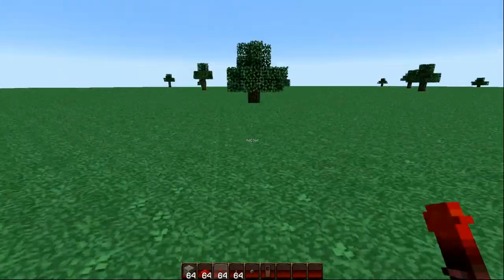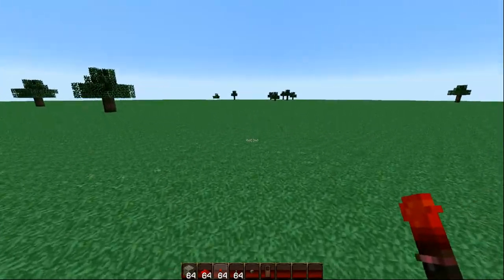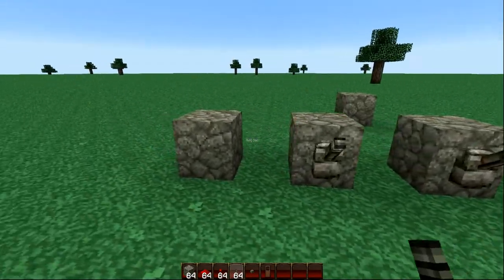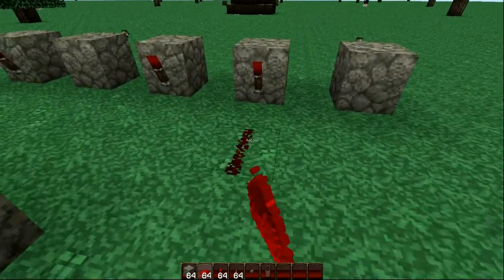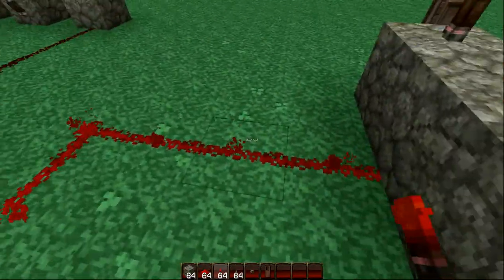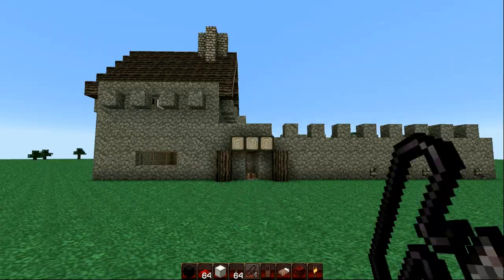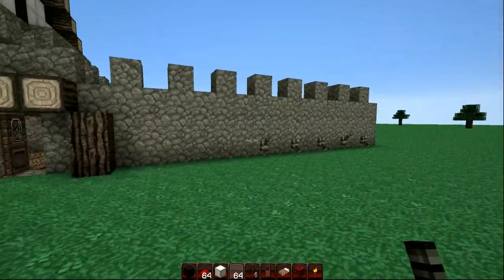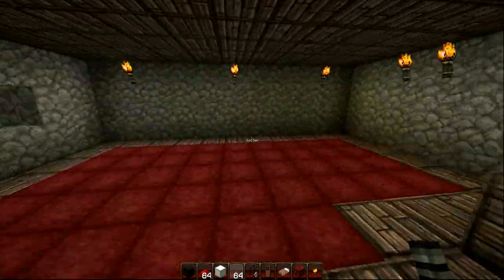How To Redstone: Combination lock!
AIN'T NOBODY going to get through a 5 lever combination lock, HERE IS HOW YOU DO IT!

I hope these in depth guides into the world of redstone can provide you all with comfort! Safe in the knowledge that you at least know SOMETHING about how redstone works in more advanced ways :) ENJOY, and please comment if you want to see more redstone tutorials! and also comment WHAT redstone tutorials you WOULD like me to do next :)

PLUS FOR YOUTUBE WHO QUESTIONED MY PERMISSIONS FOR THIS VIDEO!